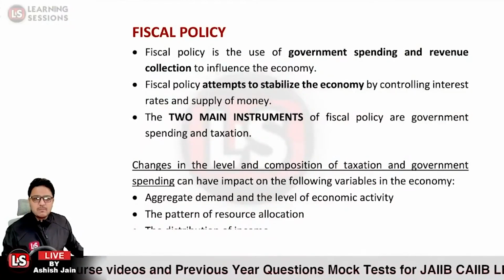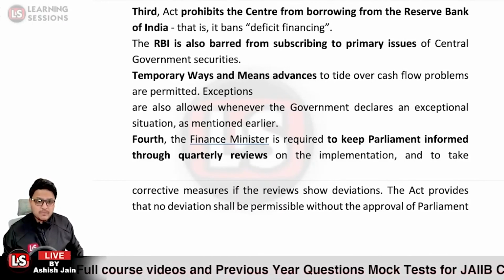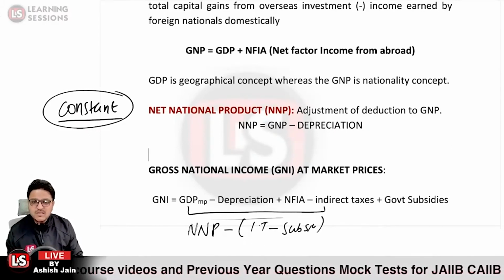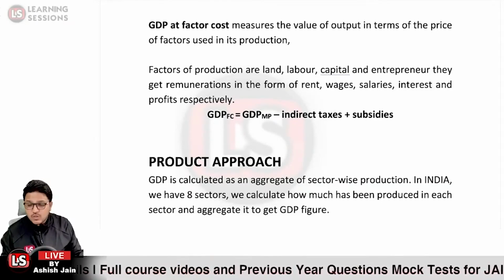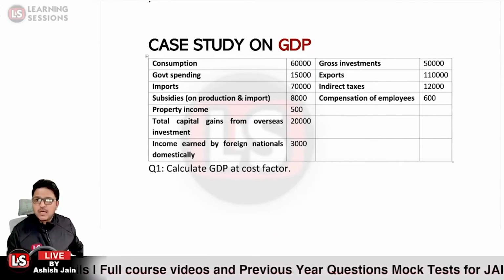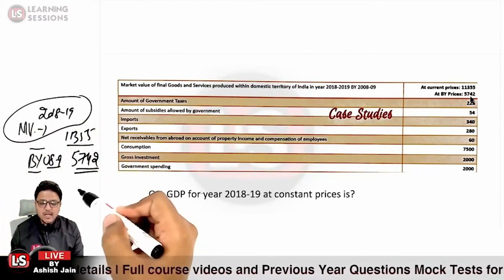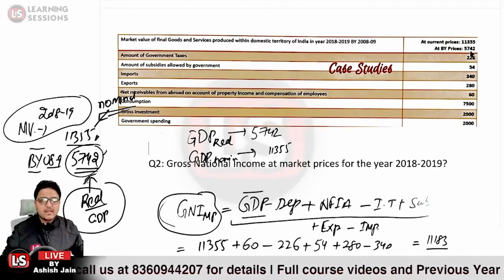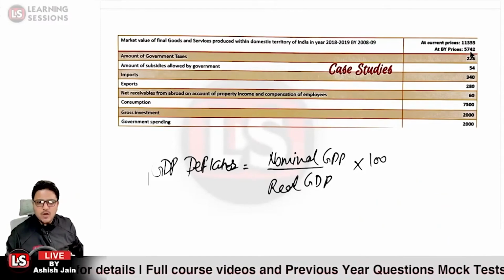ABM LIVE FREE CAIIB CLASS 9 | Advanced Bank Management | CAIIB ABM IMPORTANT TOPICS AND CONCEPTS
Advanced Bank Management |ABM Case Studies | IMPORTANT CONCEPTS| CAIIB EXAM 2022 | ABM Case Studies | IMPORTANT ABM TOPICS | CAIIB ABM IMPORTANT TOPICS AND CONCEPTS

Prepare your CAIIB paper of ABM with Learning Session’s free YouTube Classes which are beginning with this class. The syllabus as prescribed by IIBF for June 2022 Exams will be duly covered in these classes. So, what are you waiting for? Set the remainder for ABM class which will start from today onwards at 8:15 PM

😀JAIIB & CAIIB Full Courses Videos:
👉Full Videos
👉Chapter-wise Previous year Questions
👉Mock Tests
👉ePDF Notes